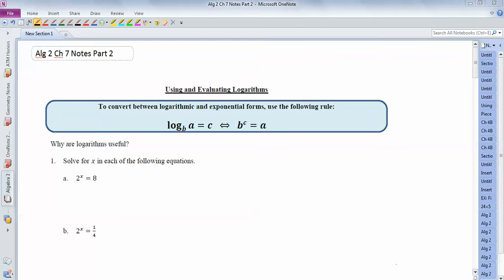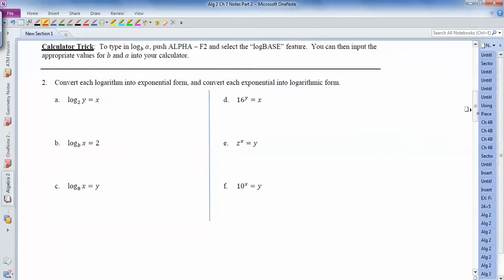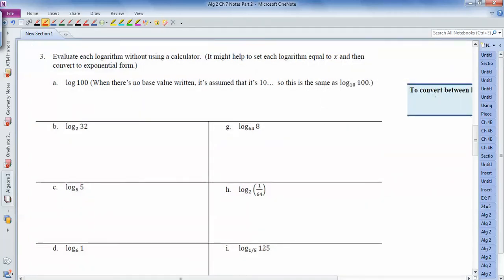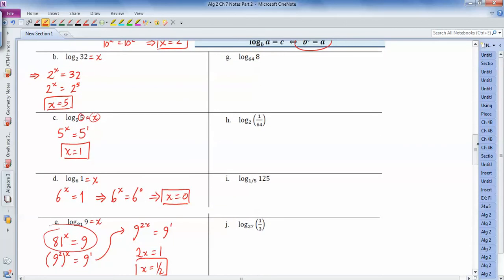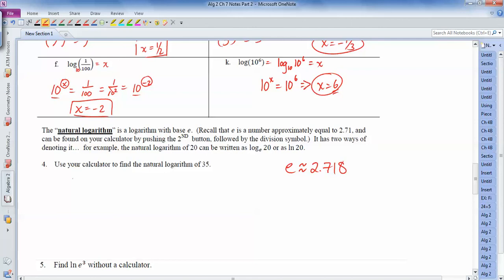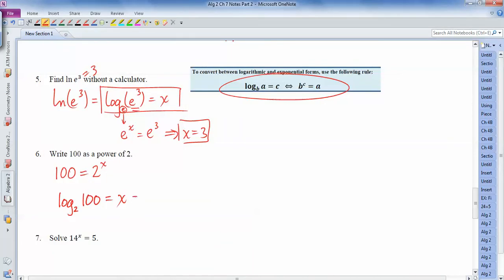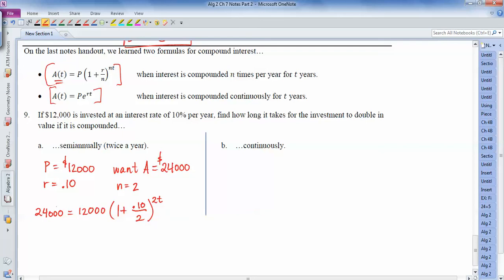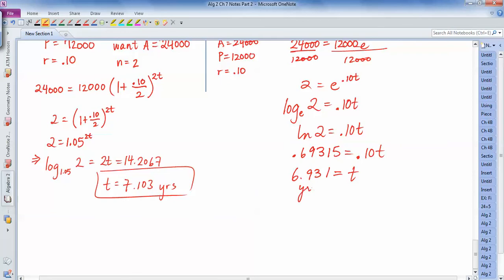Alg 2 - Ch 7 Notes Part 2